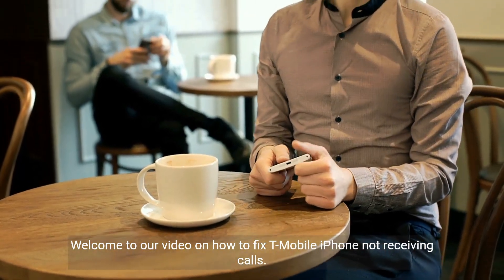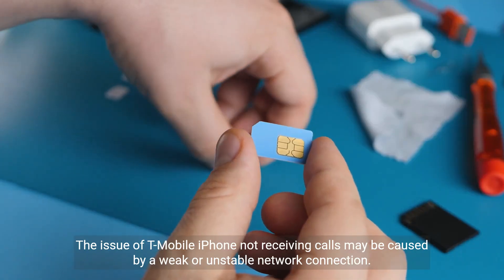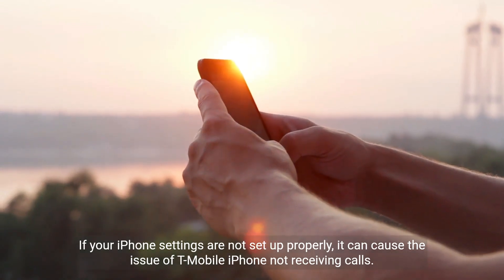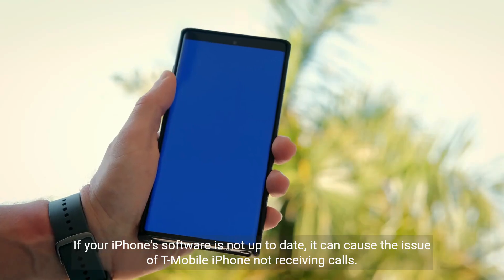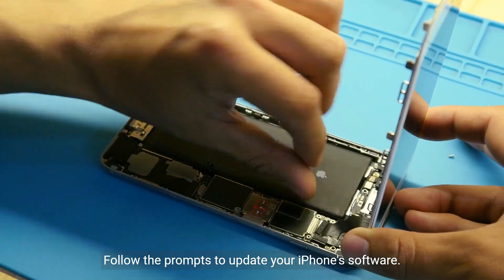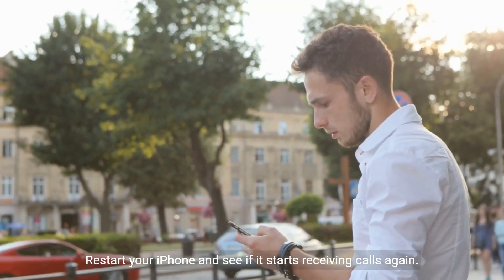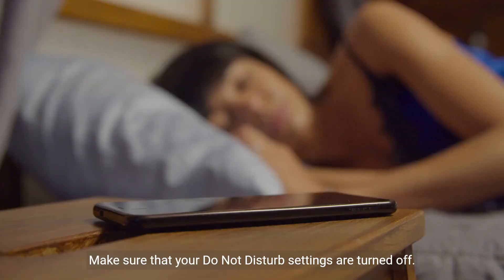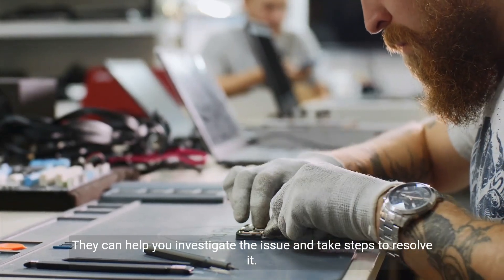How to Fix T Mobile iPhone Not Receiving Calls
This can be a frustrating problem, but fortunately, there are several solutions that can help you resolve it.
Method 1: Check Your Network Connection
The issue of T-Mobile iPhone not receiving calls may be caused by a weak or unstable network connection.
Make sure that you are connected to a stable network connection.
Method 2: Check Your iPhone Settings
If your iPhone settings are not set up properly, it can cause the issue of T-Mobile iPhone not receiving calls.
Make sure that your iPhone settings are correct.
Method 3: Check for Software Updates
If your iPhone's software is not up to date, it can cause the issue of T-Mobile iPhone not receiving calls.
Go to" Settings" on your iPhone, then select" General" and" Software Update.
Follow the prompts to update your iPhone's software.
Method 4: Restart Your iPhone
If your iPhone has been on for a long time, it can cause the issue of T-Mobile iPhone not receiving calls.
Restart your iPhone and see if it starts receiving calls again.
Method 5: Check Your Do Not Disturb Settings
If your Do Not Disturb settings are turned on, it can cause the issue of T-Mobile iPhone not receiving calls.
Make sure that your Do Not Disturb settings are turned off.
Method 6: Contact T-Mobile Support
If you've tried all of the above methods and you're still having problems, you may need to contact T-Mobile support.